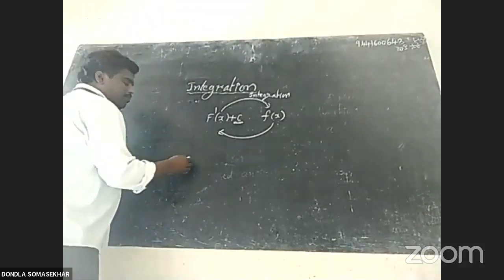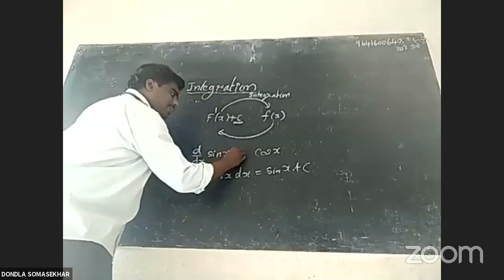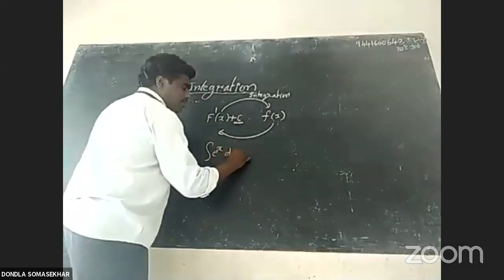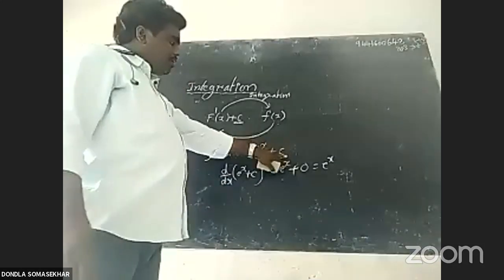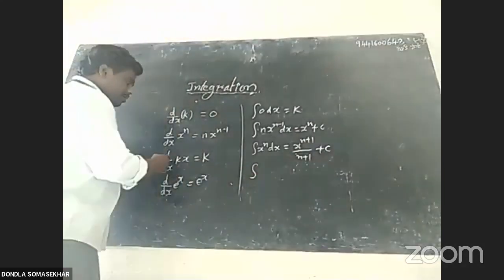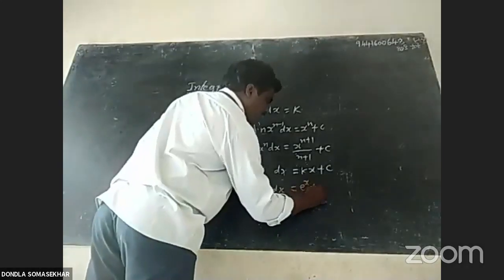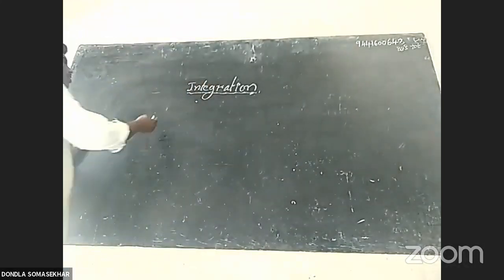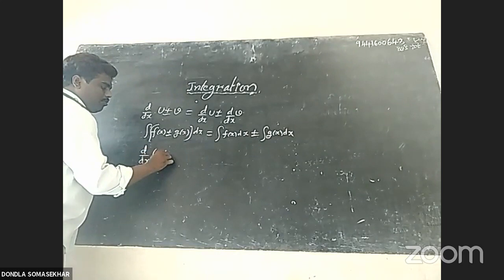Demo on IIT level Physics- Frictions by soma sakar vedapatshala sanju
to learn IIT level of MPC
join in the WhatsApp group given below